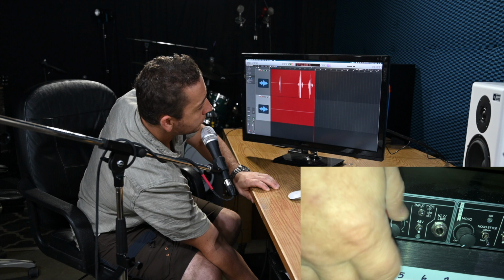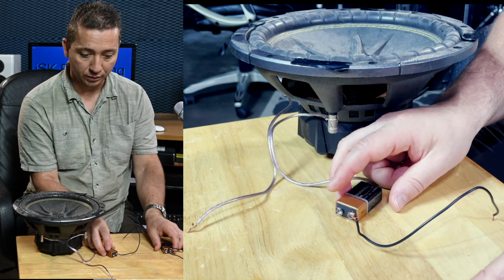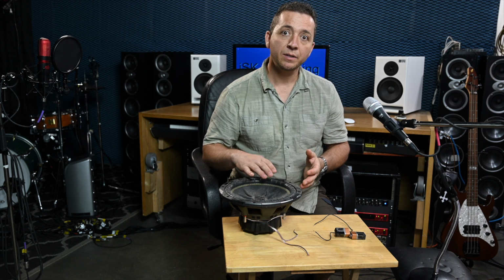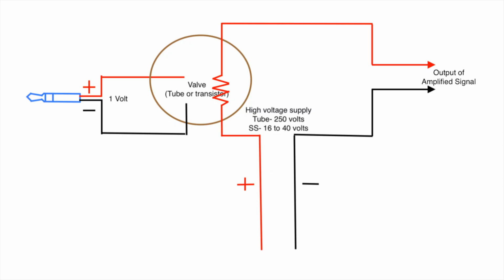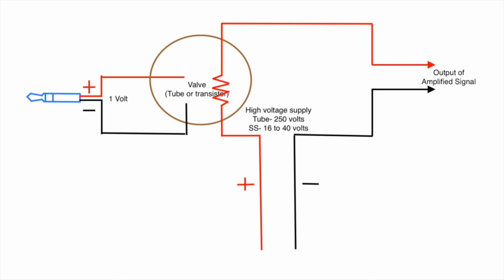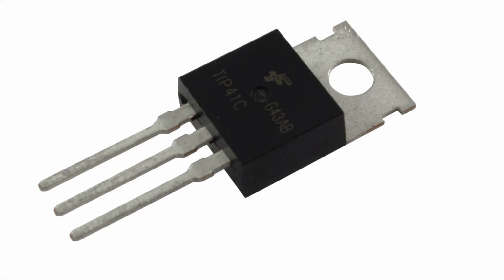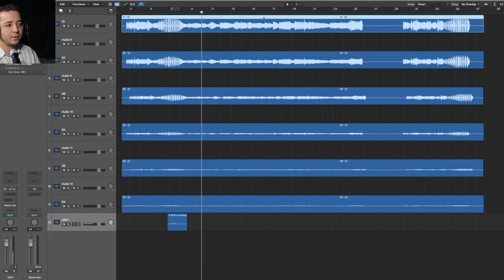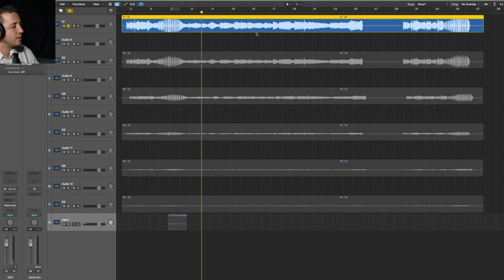Microphone Preamps Explained in Depth. Lesson 23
This video goes into detail about what a microphone preamp is, what it does, how an amplification stage works, and how to use one. We talk about setting gain levels, what to look for when purchasing one, the difference between high quality and low quality preamps, Hi-z inputs for guitars and bass guitars, and everything you need to know about preamps to be an audio engineer working in a recording studio.

Preamps are used for microphones in an audio recording studio environment for amplifying, they can be stand alone, or in an audio recording interface. Home studio's usually use the preamps in the interface to capture audio into the DAW, and acoustic guitar and vocal recording.

This video is a great opportunity to learn about microphone preamps in depth, and to find out what benefits and disadvantages they have. If you're looking to buy or upgrade your mic preamps, be sure to watch this video to find out all the information you need!
cover the different types of preamps, the benefits and drawbacks of each, and how to choose the right preamp for your audio needs.

If you're interested in audio production, then this lesson is for you! By the end of this lesson, you'll have a much better understanding of microphone preamps and will be able to make better decisions when it comes to audio equipment.
topics like the different types of microphone preamps, the benefits of using a microphone preamp, and how to choose the best microphone preamp for your needs.

If you're looking to improve your recording quality or to improve your audio production, then this is the video for you! By the end of this video, you'll have a better understanding of microphone preamps and will be able to choose the best one for your needs.